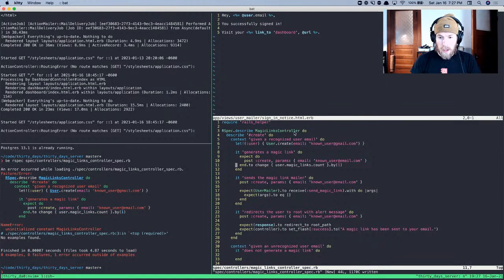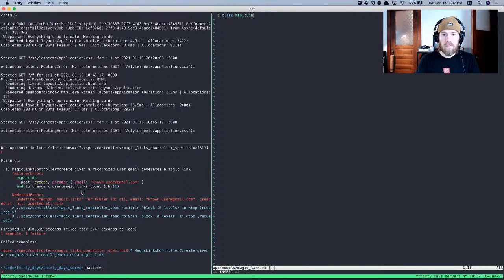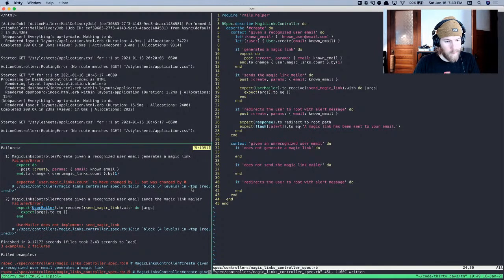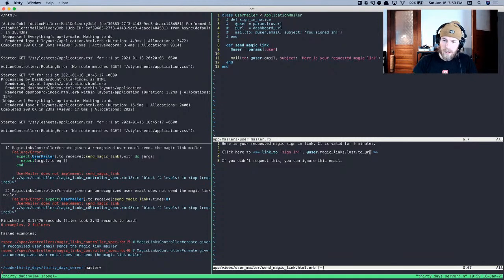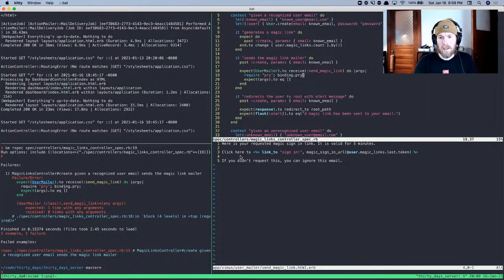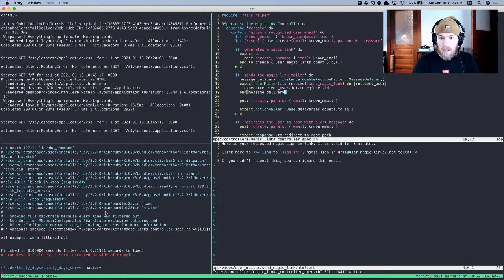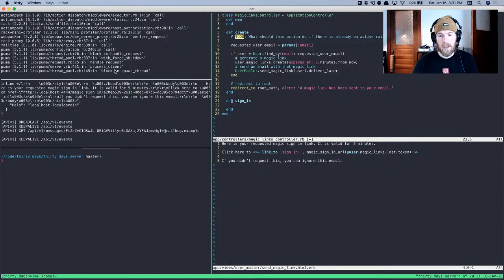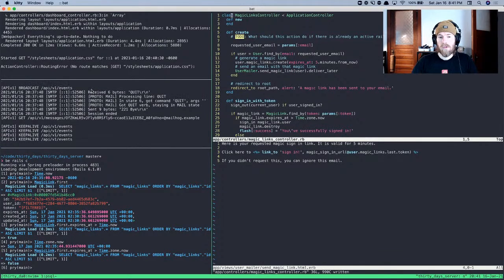Add magic link authentication to Rails app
I'm building a magic link sign in system in Rails from scratch, alongside Devise. I've never done this before, so it should be fun.